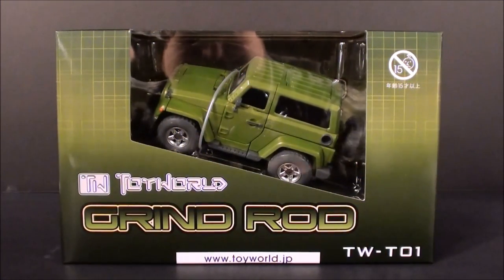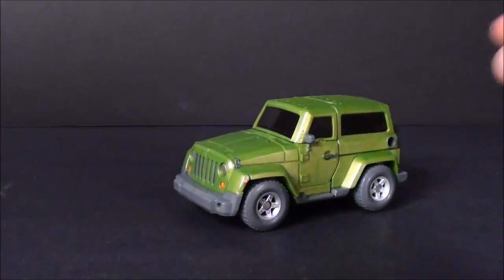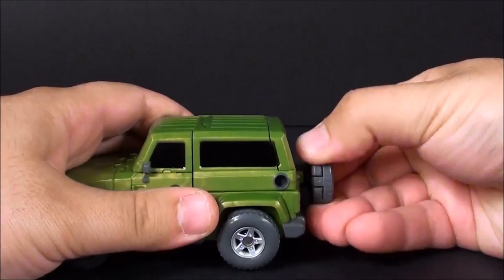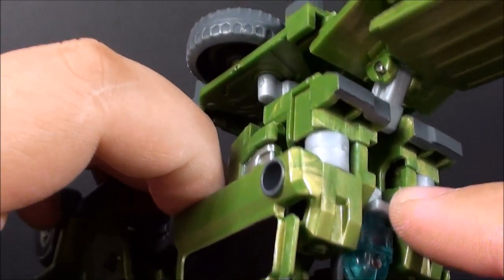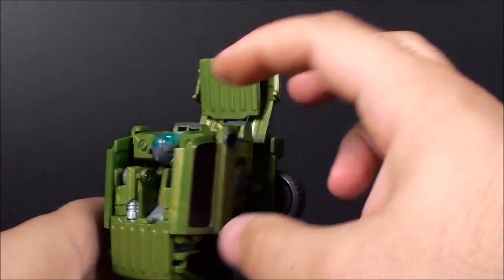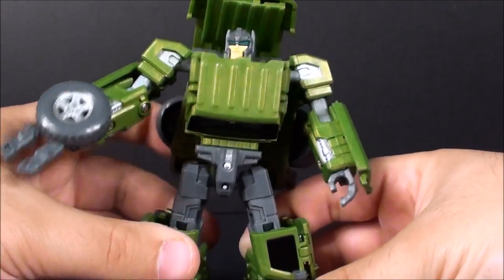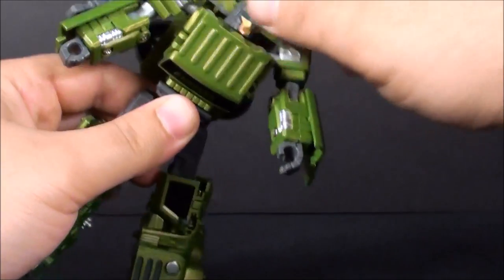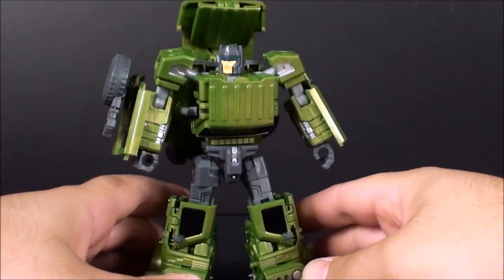T2RX6 Reviews: Toyworld TW-T01 Grind Rod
Please check out and like my facebook page, so we can better interact and you can help choose the next video reviews!

Confirmed by TFsource, the Toyworld Throttle Bots WILL be combiners, the final one will come with the combiner stuff.  Thanks Collguyjoe99 for pointing this out.  The news story can be found here: